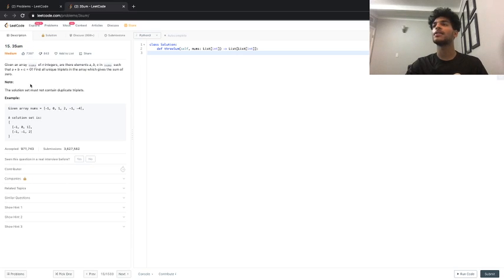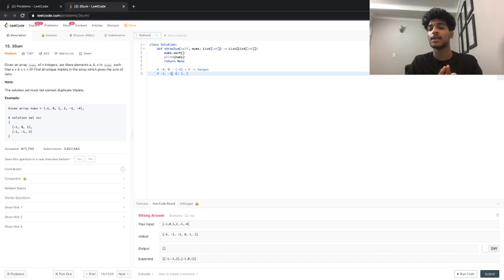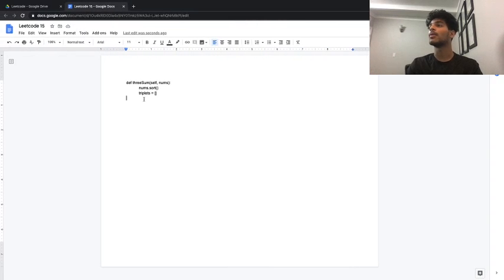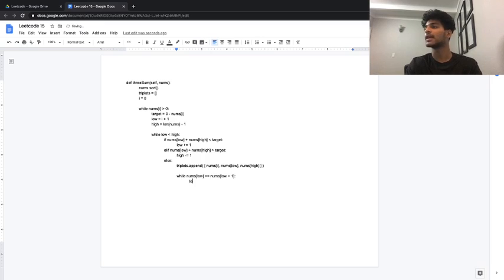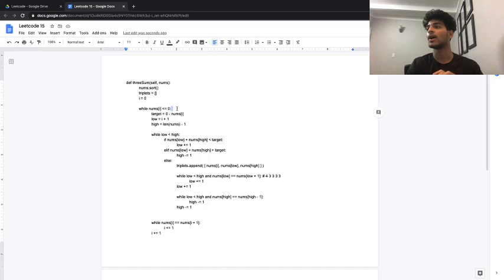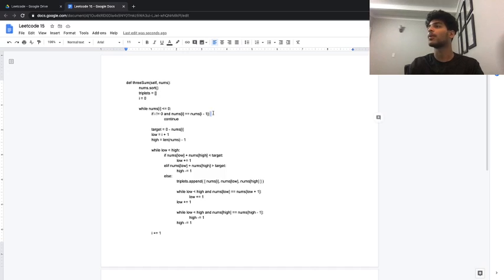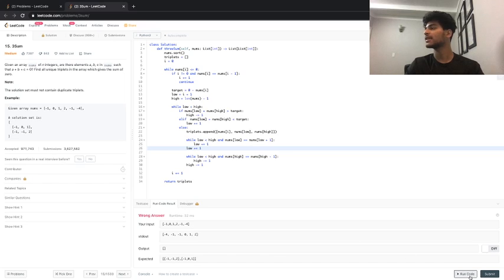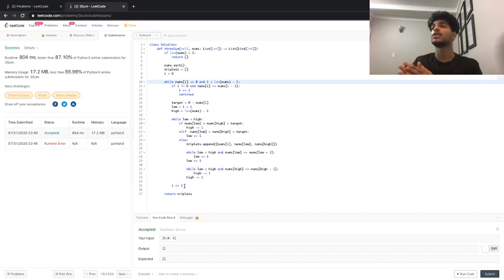Leetcode 15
Hey guys! In this video, we worked out Leetcode #15 and found triplets that summed to 0. The link to the code is here:

If you guys have any questions, leave them below.